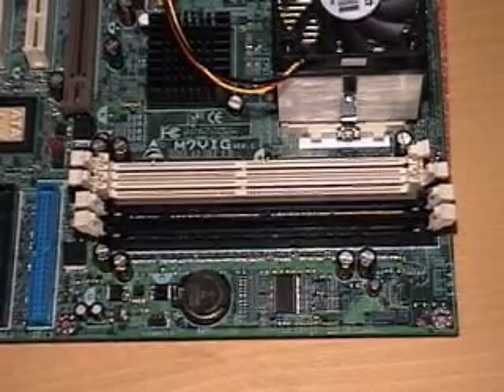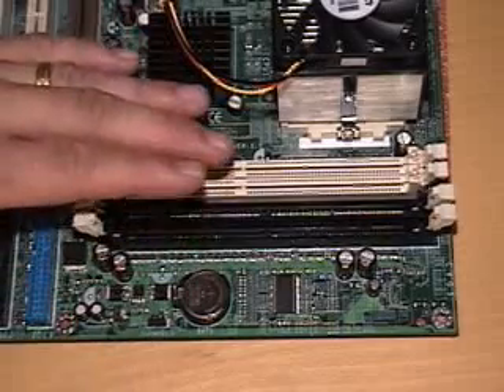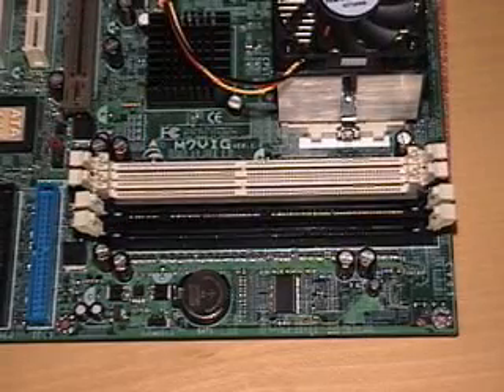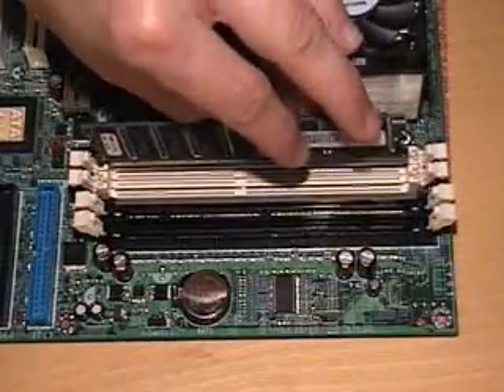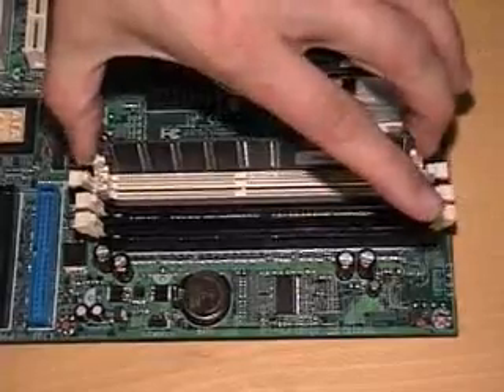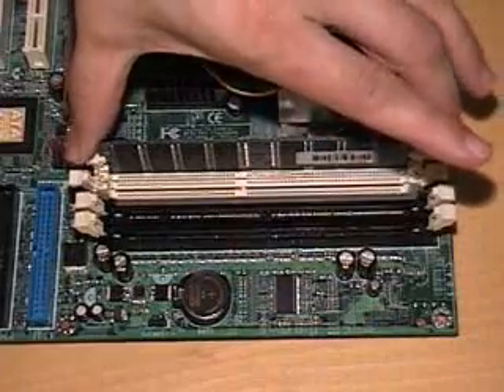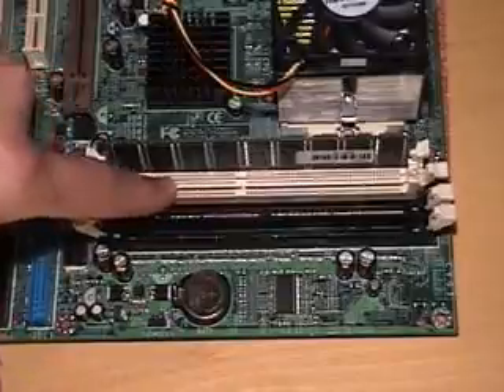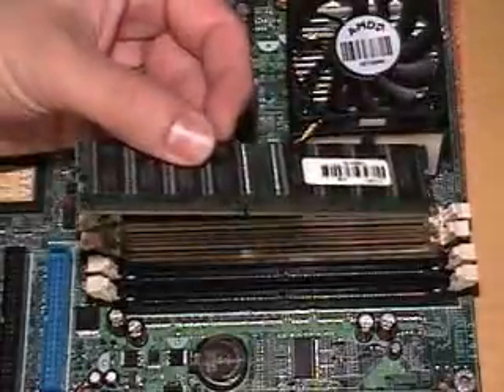2002 Computer memory installation video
Digging through my old stuff, I found this old video from a "how-to build your own PC" guide I was working on at the time.

Often, we would have customers install 180 degrees backwards, blowing up the RAM and the motherboard.